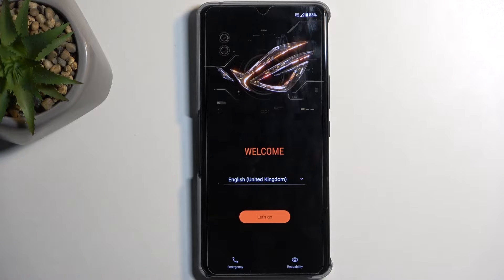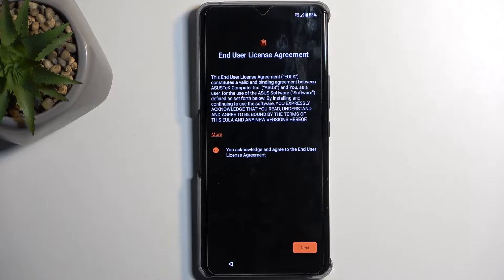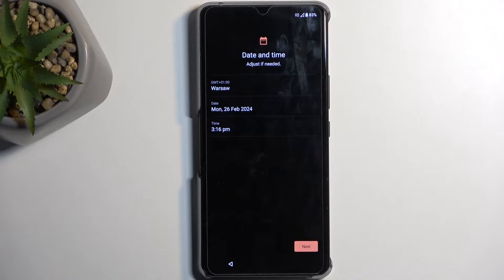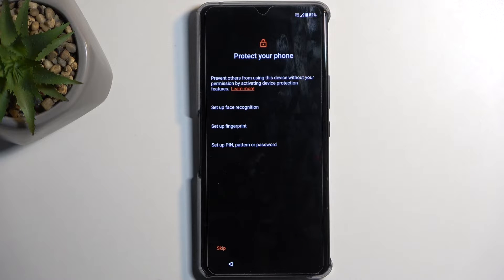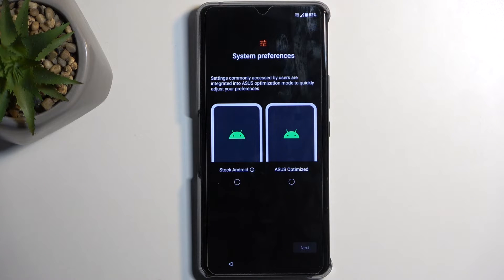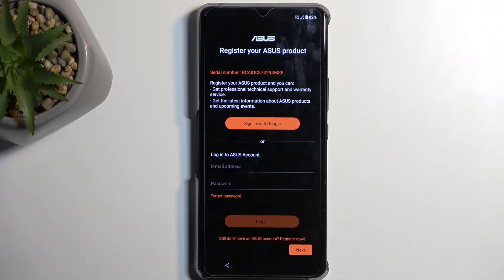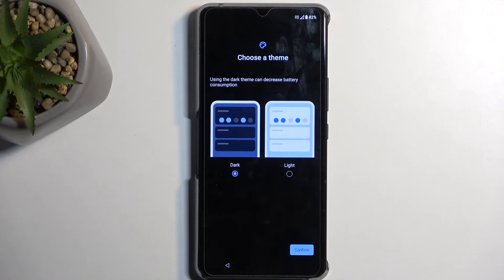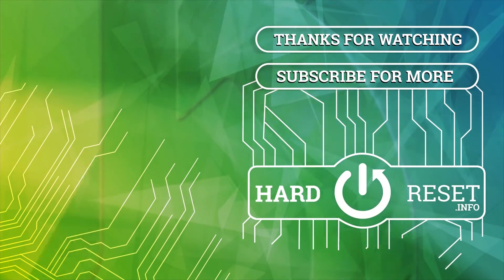How to Set Up Asus Rog Phone 8?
Find out more:
Get started with your ASUS ROG Phone 8 by setting it up properly to ensure optimal performance and functionality. From powering on the device to configuring essential settings, this guide will walk you through the initial setup process step by step. Whether you're a first-time user or upgrading from a previous device, these instructions will help you get your ASUS ROG Phone 8 up and running in no time.

What are the first steps to setting up the ASUS ROG Phone 8 out of the box?
How do I power on the device and navigate through the initial setup screens?
What language and region options are available during setup, and how do I choose the appropriate ones?
Can I connect to a Wi-Fi network during setup, and why is it important to do so?
How do I sign in with my Google account or create a new one to access Google services?